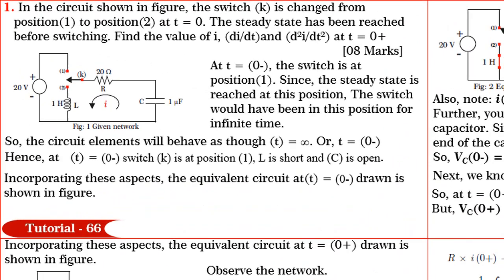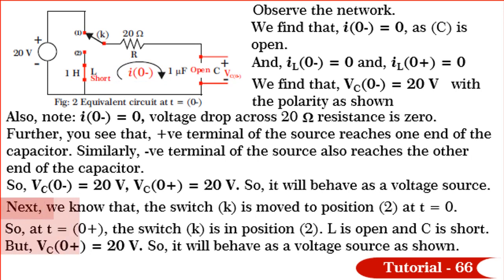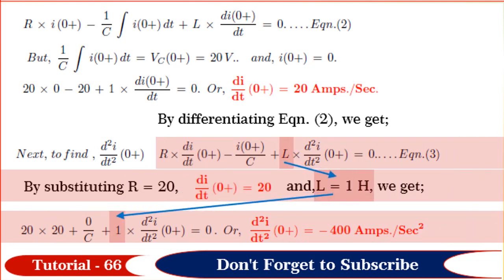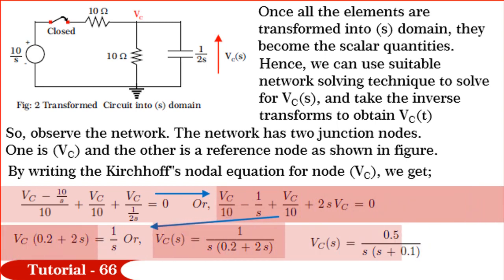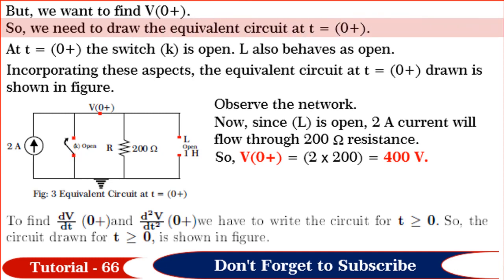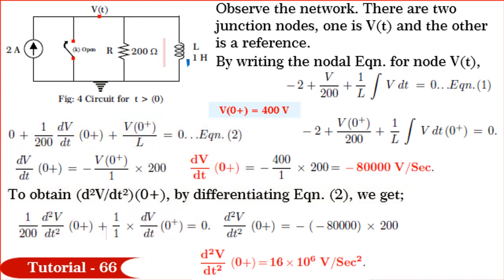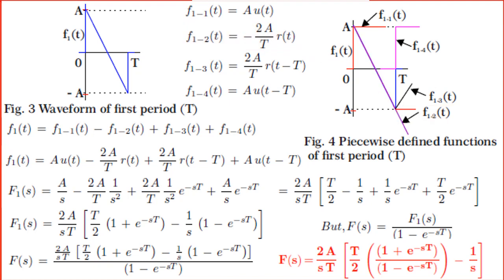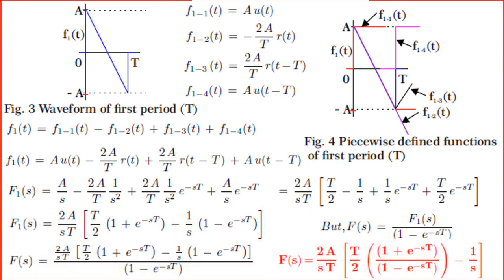T 66 Network Analysis,VTU CBCS Scheme June July 2018,Module 3